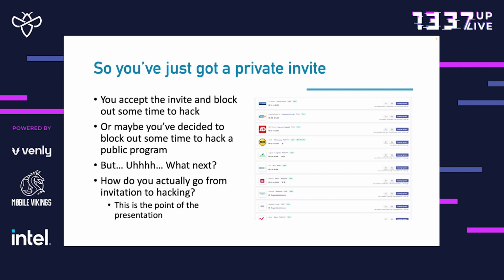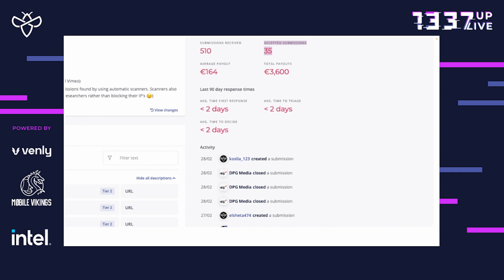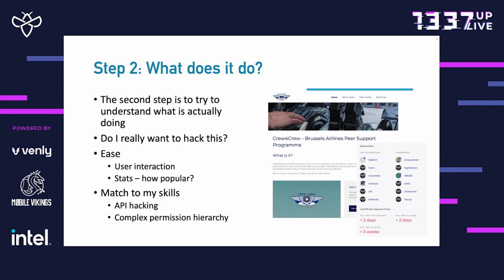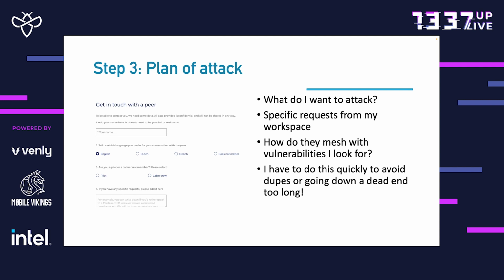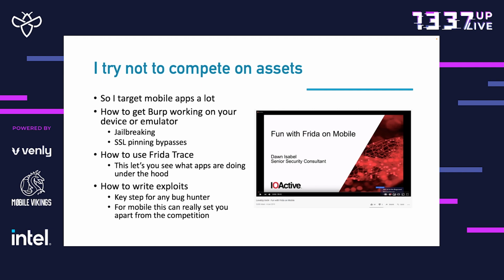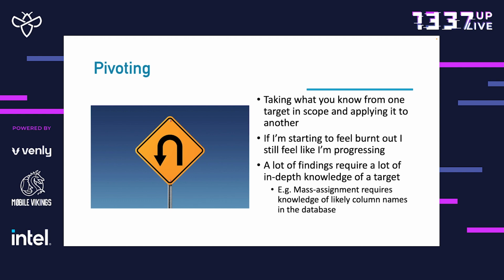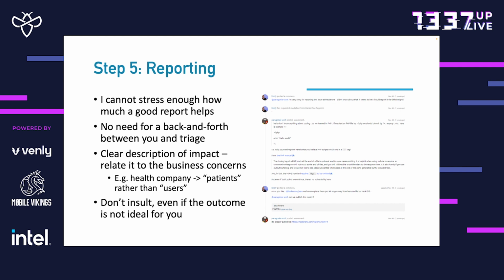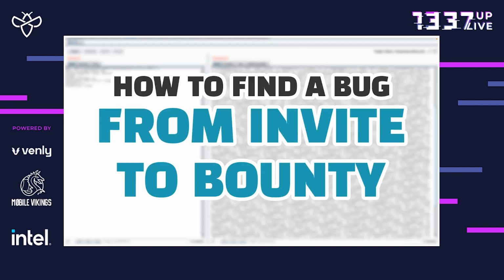How to find a bug, from invite to bounty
We've all felt it, the excitement of having a new invite or an update to a program land in our inbox, clicking through and oh no, the excitement turns to dread, how on earth are you supposed to actually find something here? You look at the target info puzzled, where do you even start here? This talk will go over almost all the steps, from receiving a private invite, figuring out the start point, working out what bugs to hunt for, then once we find a bug how we figure out the impact and write a great report. If you've always wanted to start hunting but you're not sure how to start or if you want to better understand the impact of your findings and get higher bounties this is the talk for you!